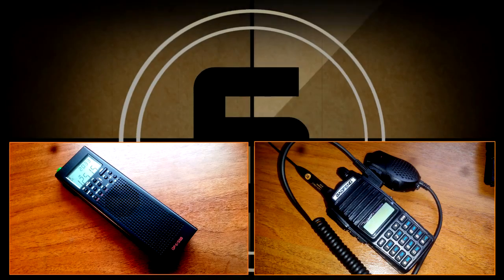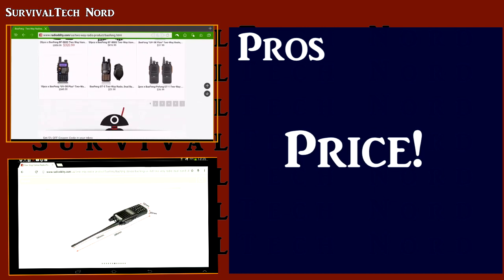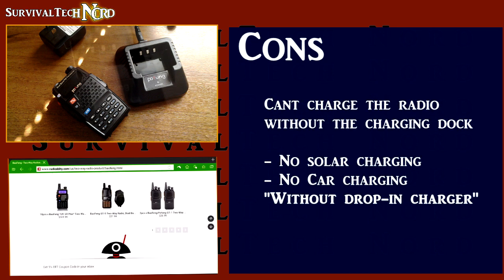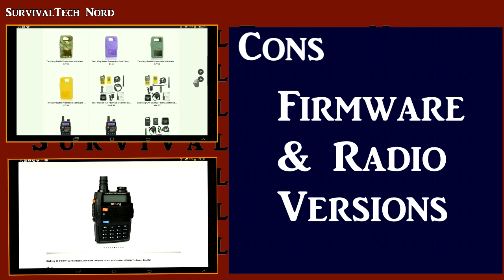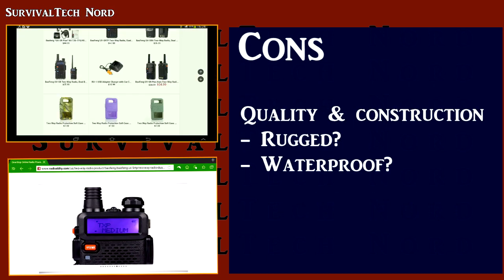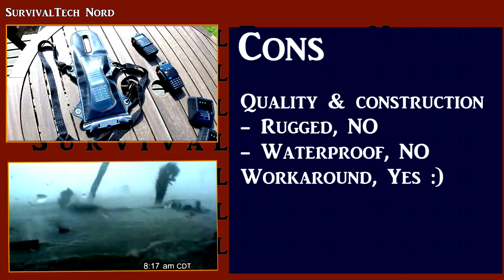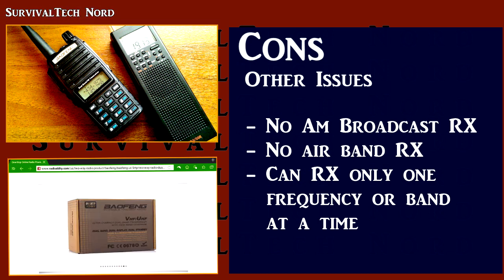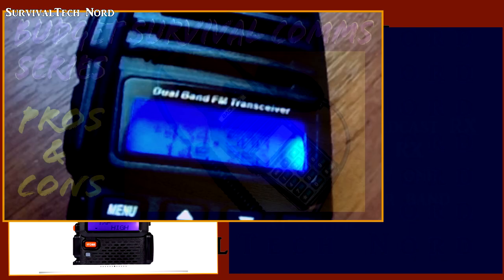Baofeng Portable Ham Radio HT Review Pros & Cons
This is the first video in the series called "Budget Survival Comms. In this video we go through the pros and cons of the budget Baofeng lines like the UV5R, BF8, BF9, UV82L, ... We look at the key features of these radios, in comparison to many of the standard features on Yaesu, Kenwood, and Icom HT VHF and UHF radios.

The video is by no means meant to be a complete list of faults. In fact, the goal of the video is to provide factual information about these budget radios, so potential users in the preparedness and survival communities have the knowledge they need in order to understand what the real functionality and costs are of buying these budget radios.

It must be said that these radios are an excellent entry level choice for those just getting started in Amateur radio on VHF and UHF. However, we feel that more awareness must be obtained when considering these radio as a viable life saving solution for emergency and preparedness communications.

Finally, please watch the entire video, before making judgement on only one aspects of the video. The video is not designed to blast or discourage people from buying, but rather inform and educate those who seek more knowledge on the topic.

We would like to thanks Radioddity for providing the gear used in this video series.

The portable shortwave radio in the video was the CountyComm GP-5/SSB. You can view a video about it

A video about the Yaesu radio referred to in the video was by Guerrillacomm and can be seen

Please save and share the Budget Survival Comms playlist which has other great videos from myself and my channel buddies.

Remember, getting your ham license is no different than a dive certification, first aid certification, or weapons certifications.  Take it seriously. Get licenced!!!